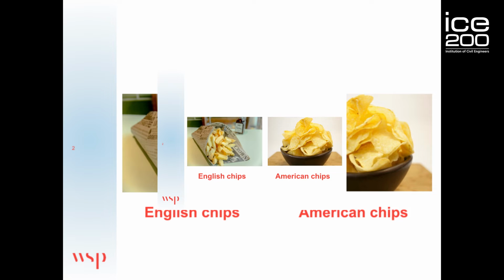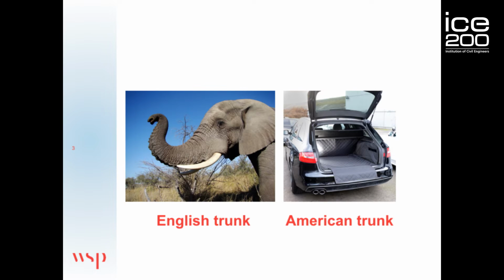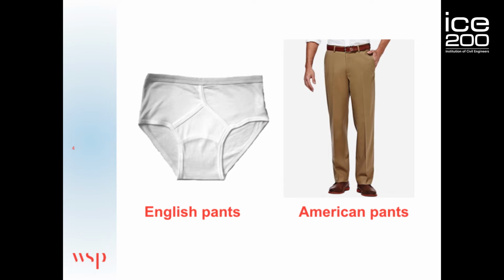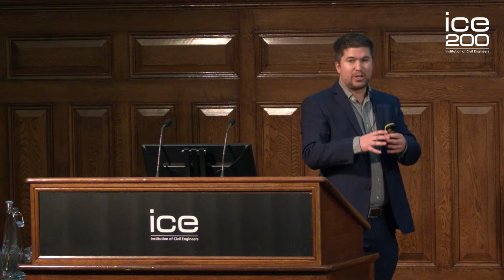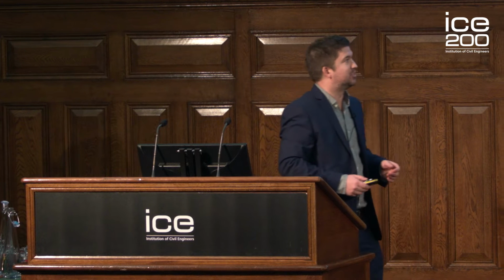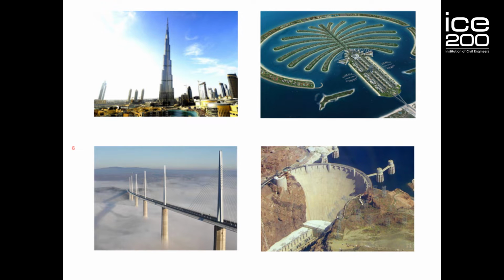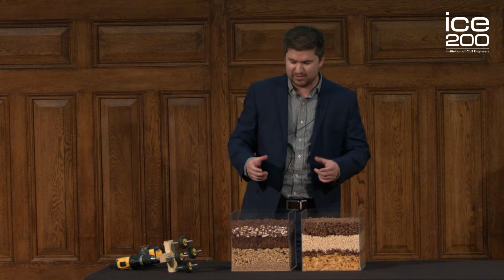Pitch 200 Final - Alex Russell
Alex Russell used layers of different breakfast cereals to explain pavement engineering.

Using two large transparent containers, he layered with brittle cereals, such as cornflakes, in one and softer cereals, such as oats and granola, in the other.

He described how every pavement is made up of different layers. First, the sub-grade or existing soil – poor pavement which is heavy with clay particles, or in breakfast terms – cornflakes.

The layer of capping should be dense, with different sized rocks and particles – in a good breakfast pavement, this could be granola, not cocoa rocks which are all the same size.

The sub-base is a granular material to provide strength – like a flapjack which different shapes that interlock to form a strong layer.

The final layer is bituminous layers (in a good pavement, Rocky Road) strong materials and in the poor example, there are voids and the pavement is brittle, meaning it will degrade faster than the stronger compacted pavement.

He finished his presentation using a drill, decorated with miniature wheels, to show the impact – with the brittle “concrete” flying across the room and causing damage – like a pothole.